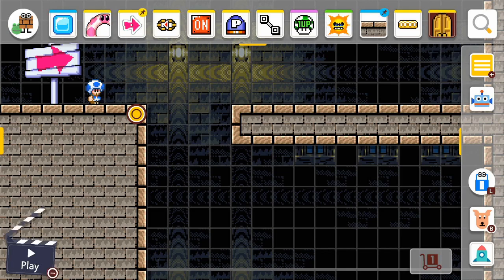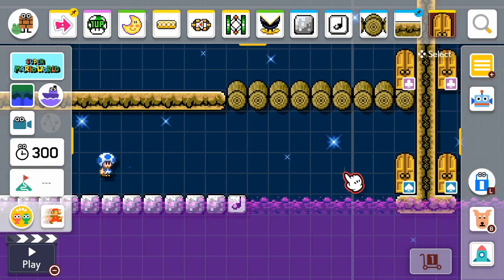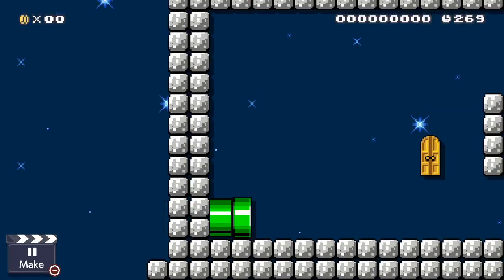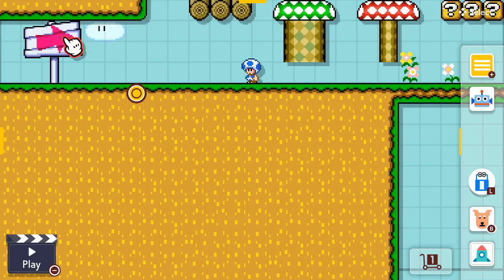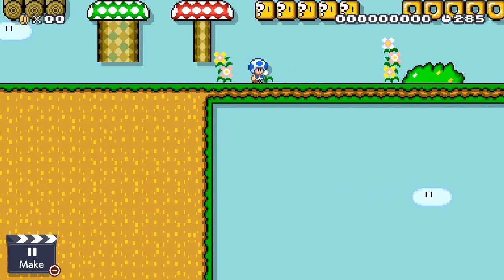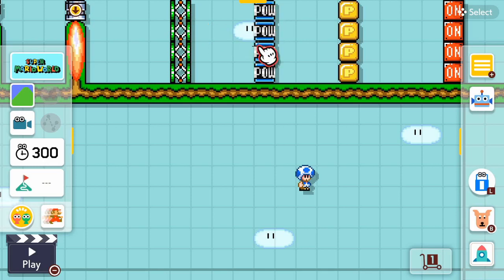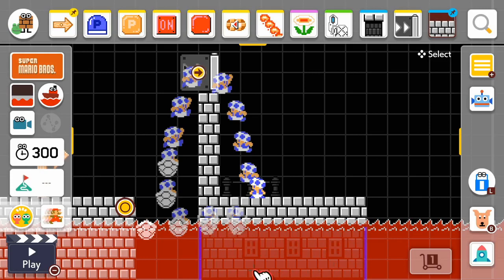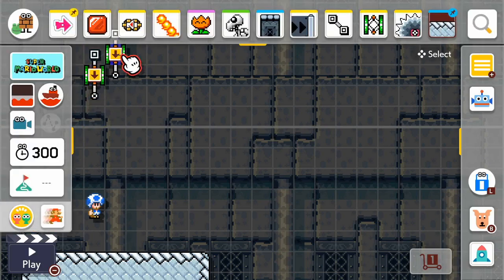How to make a good troll level in super mario maker 2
learn simple ways to make a troll level